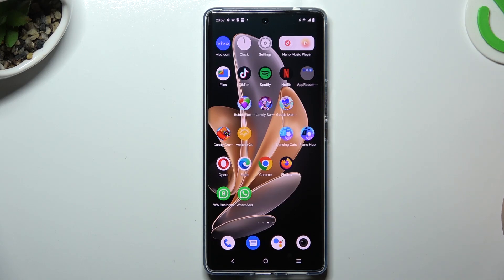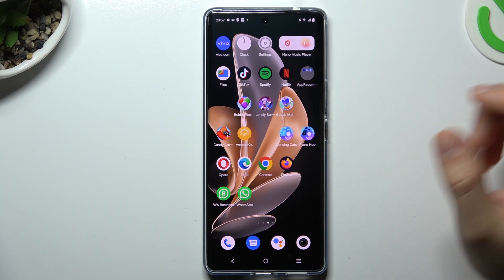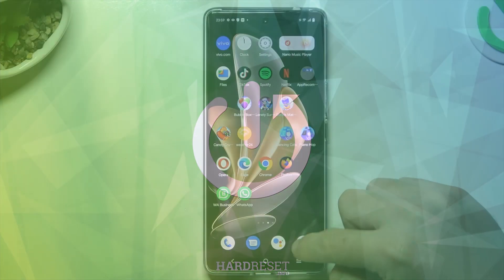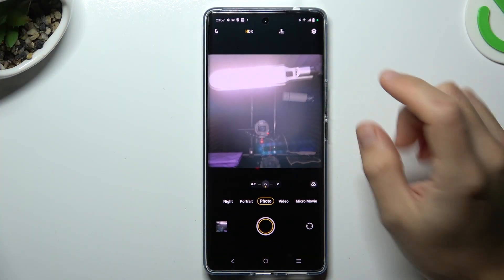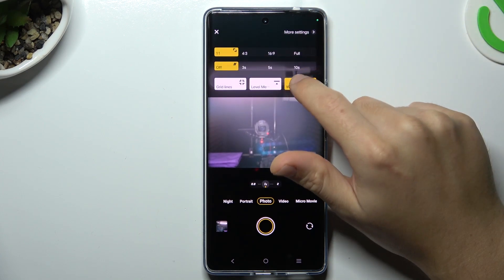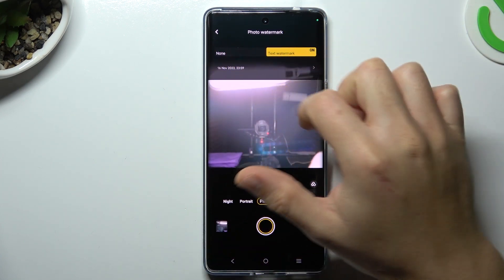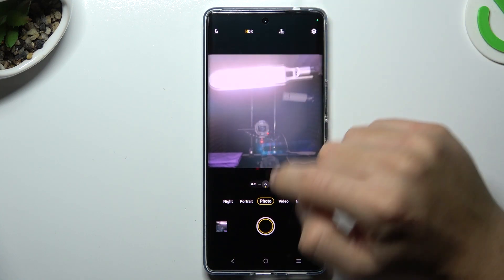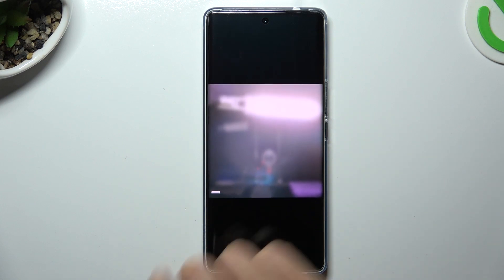How to Enable Time and Name Watermark in Vivo T2 Pro - Photo Watermark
Click here if you want to read more about Vivo T2 Pro

By watching this tutorial, you'll check out how to Enable Time and Name Watermark in Vivo T2 Pro! Adhere to the directions above and access options at the top of your Camera Screen, then pick a perfect watermark, like time, and enjoy seeing it at the corner of taken pictures. Let's go!

How to Enable Time and Name Watermark in Vivo T2 Pro? How to Enable Picture Watermark in Vivo T2 Pro? How to Find Watermark Option in Vivo T2 Pro?